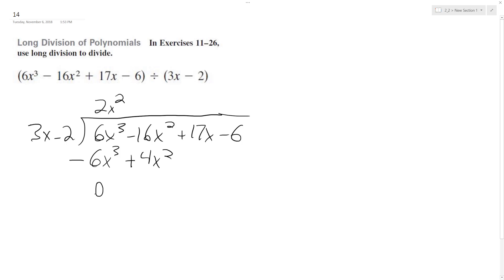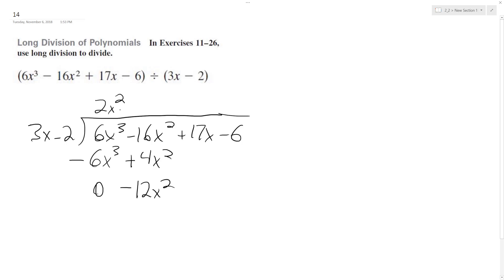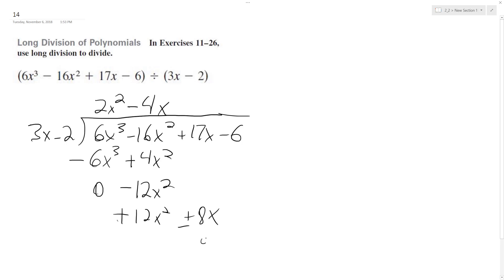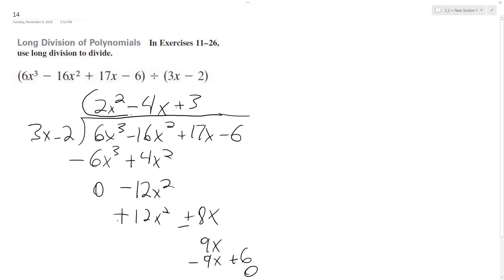(6x^3 - 16x^2 + 17x - 6) / (3x - 2) use long division